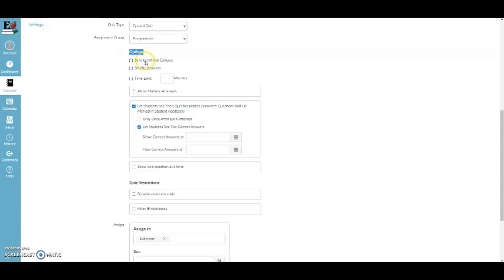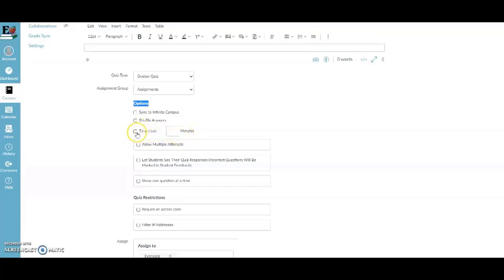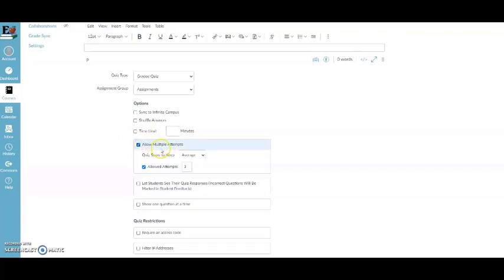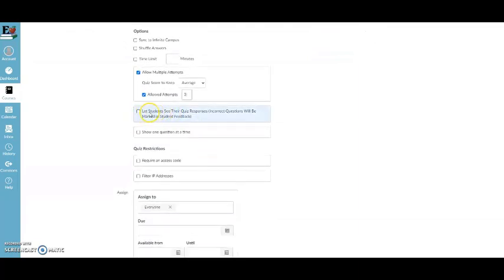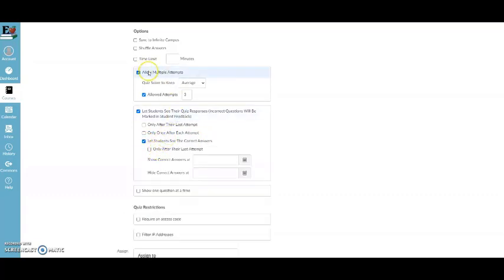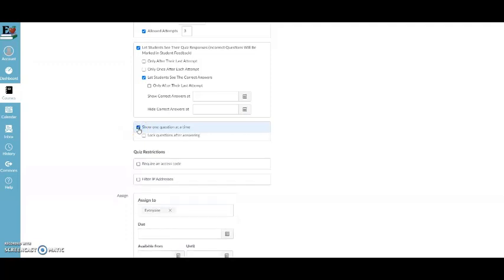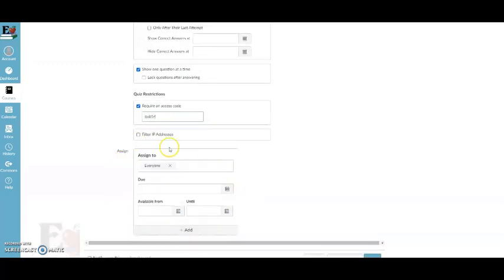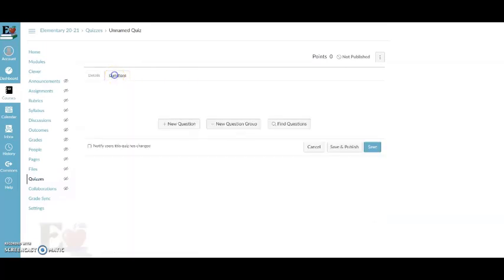Classic Quiz Options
Quiz Options for Canvas Classic Quizzes